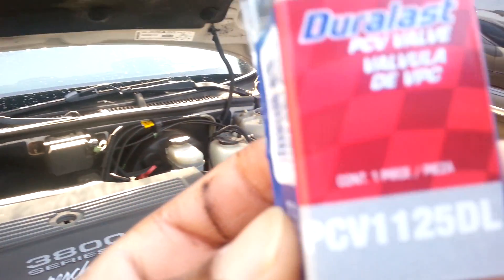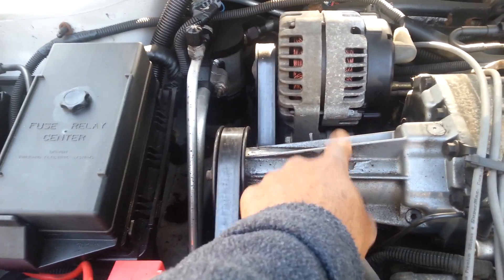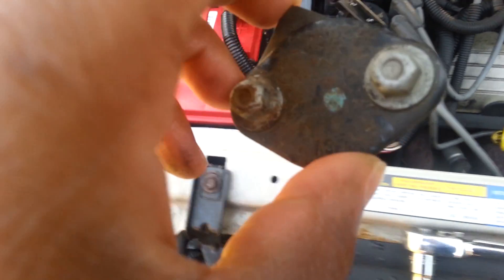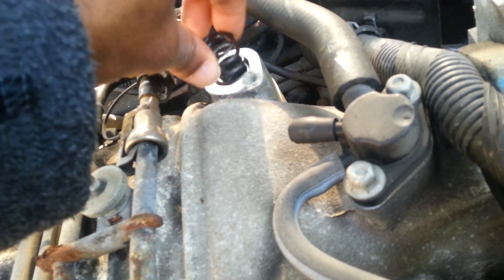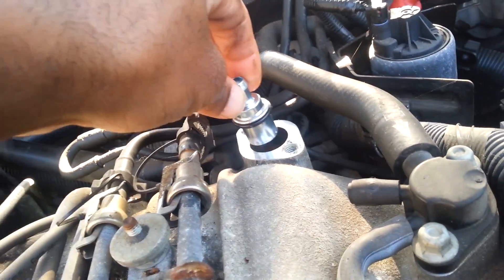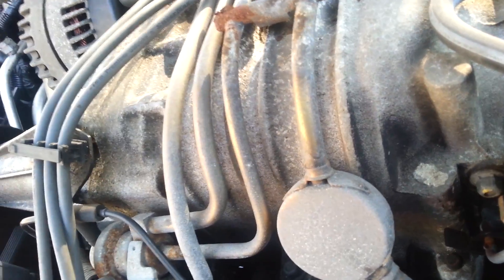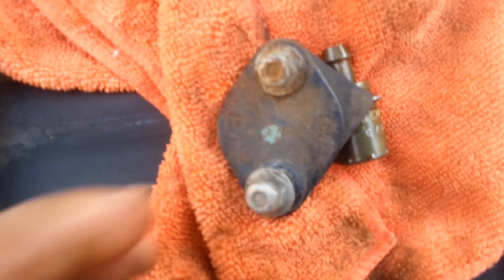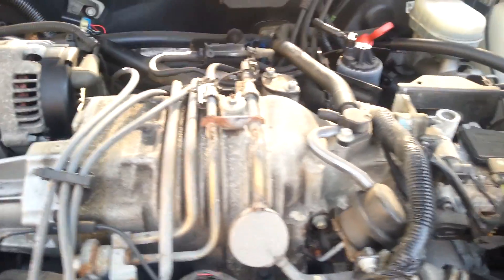Replace PCV Valve on 3800 V6 Supercharged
PCV VALVE 3800 SUPERCHARGED